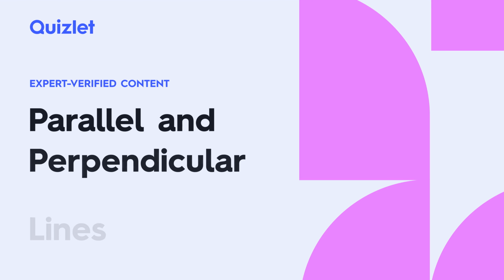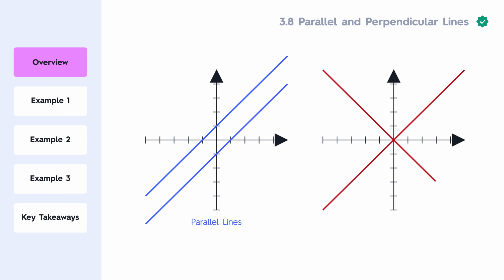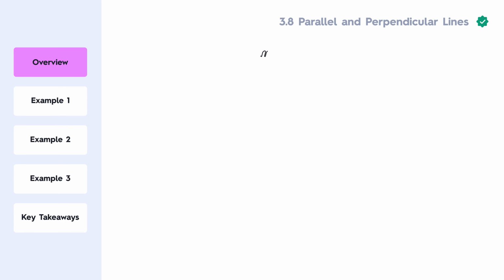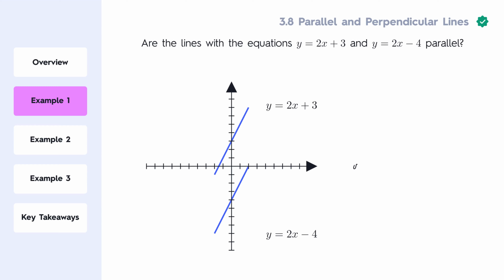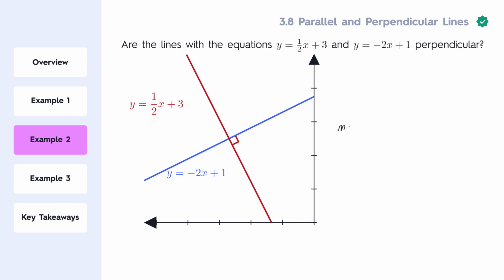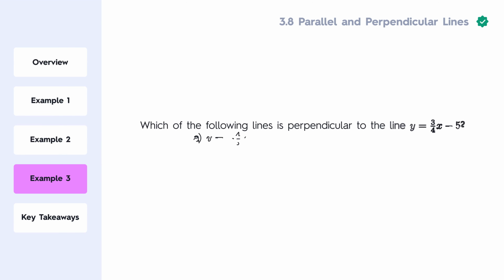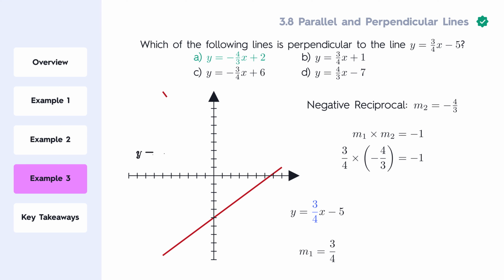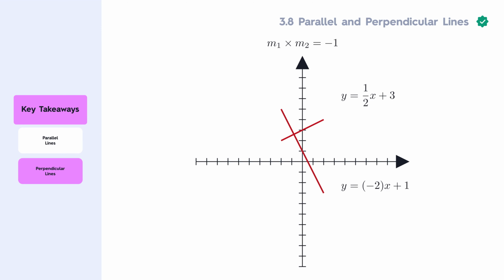Meaning of Parallel and Perpendicular Lines - SAT® Math: 3.8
Understand the meaning of parallel and perpendicular lines in the context of SAT® Math.

This video explains their slopes, equations, and relationships in real-world scenarios and geometric problems.